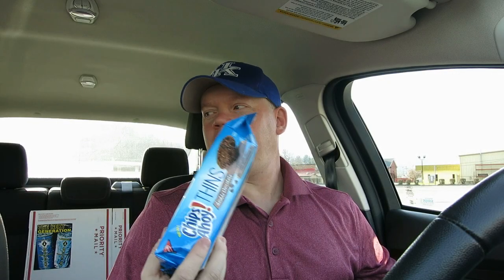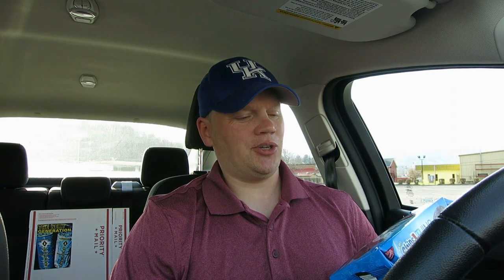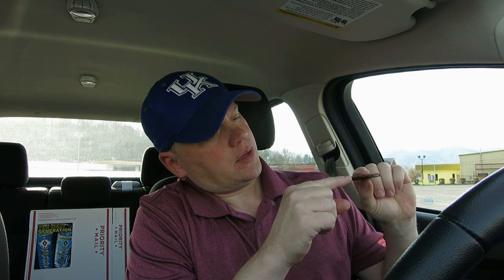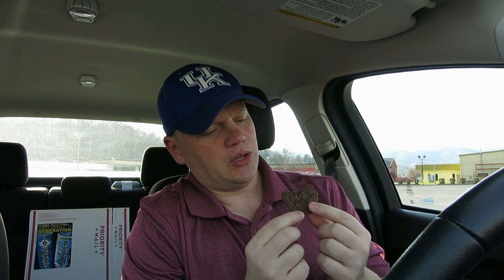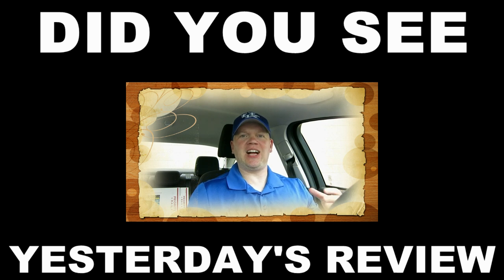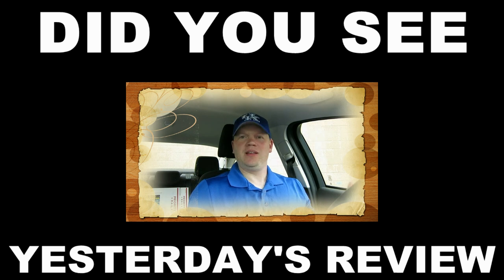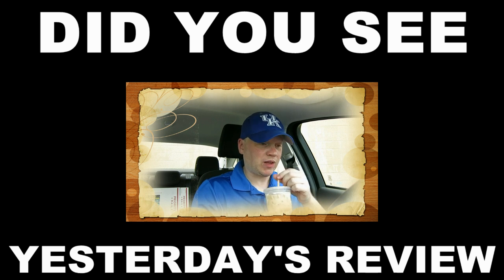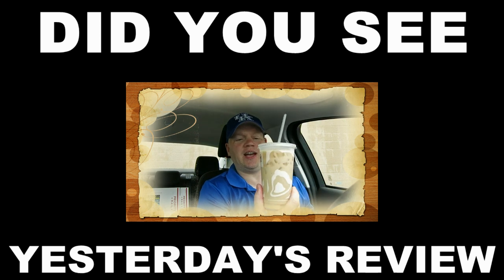Reed Reviews Chips Ahoy Thins Double Chocolate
Chips Ahoy Thins Double Chocolate Review